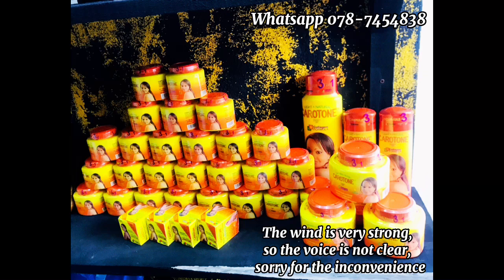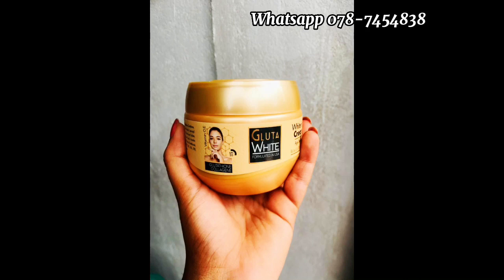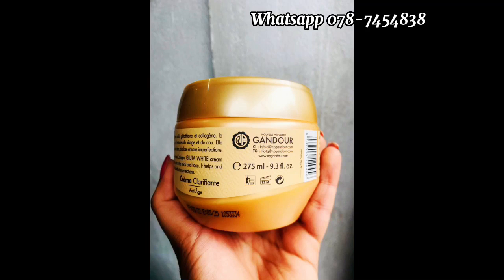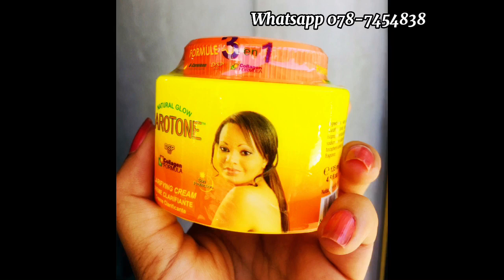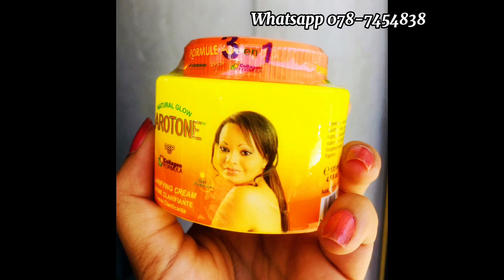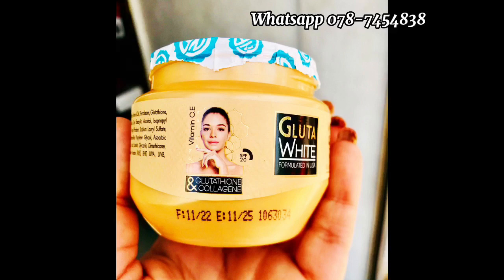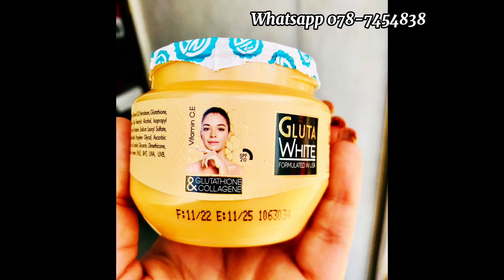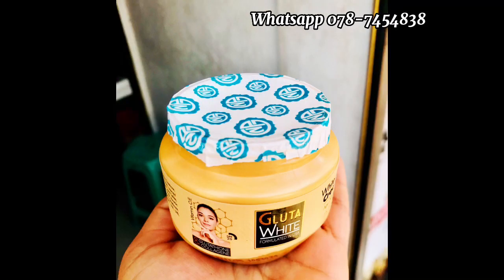ඉක්මනටම සුදු වෙන්න පුලුවන් CAROTONE එකෙන්ද GLUTA WHITE එකෙන්ද| carotone VS Gluta white|Q & A video